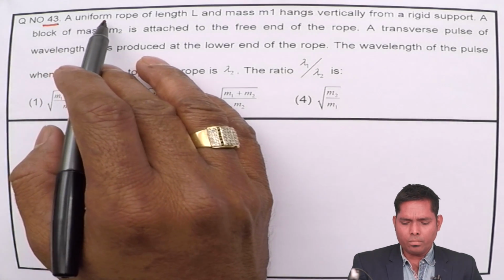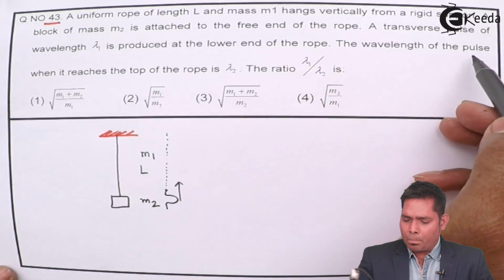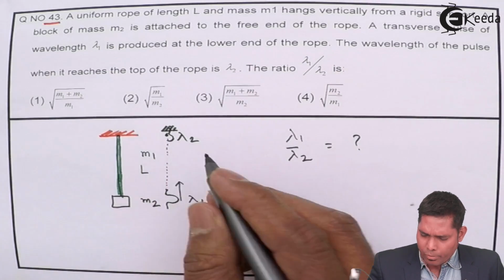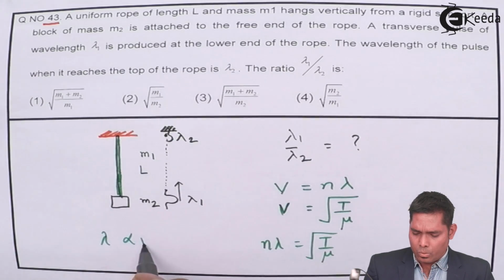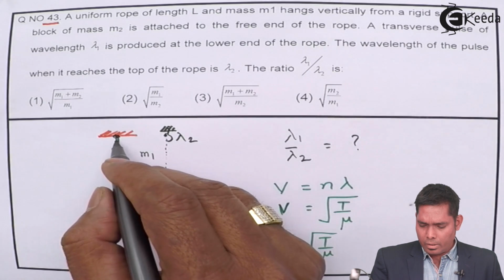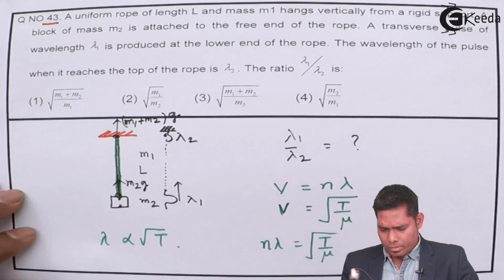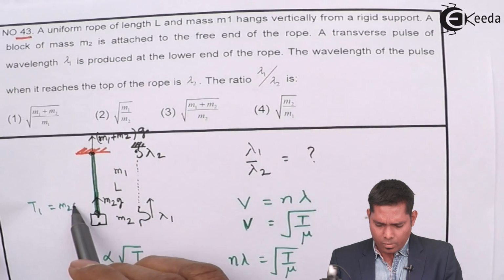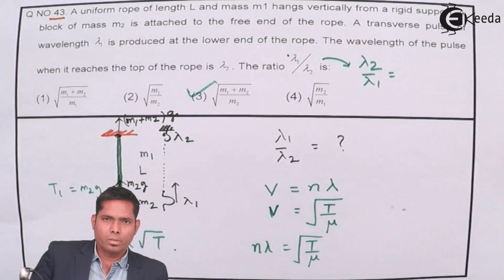NEET 2016 Physics Paper Solution - Question 43 - NEET Physics Paper Video Solution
Happy Learning : )